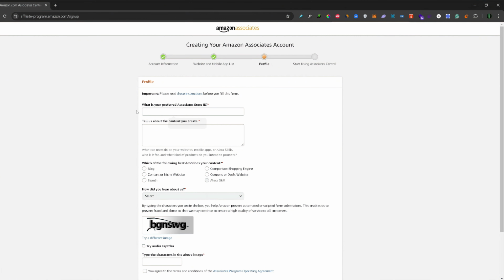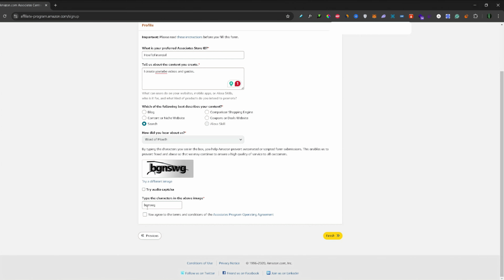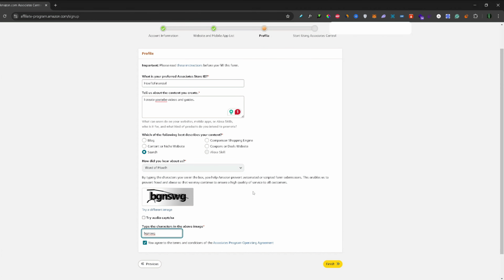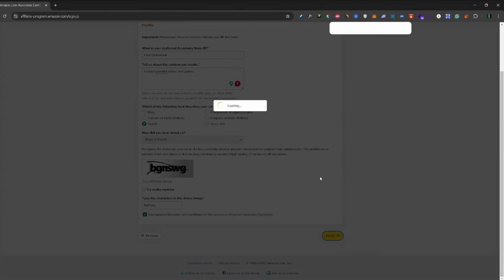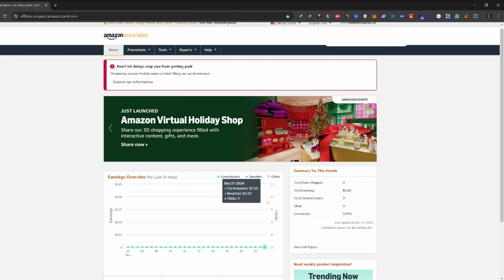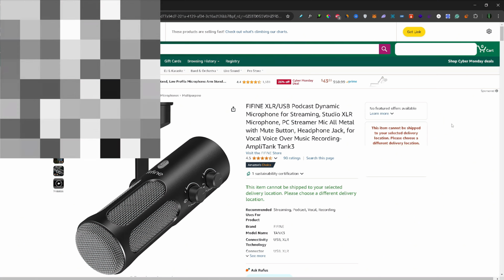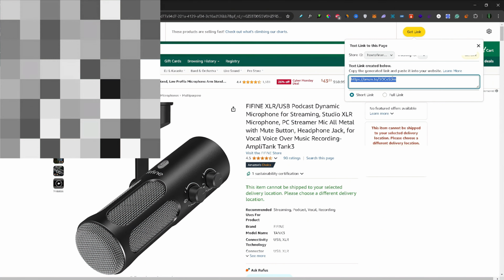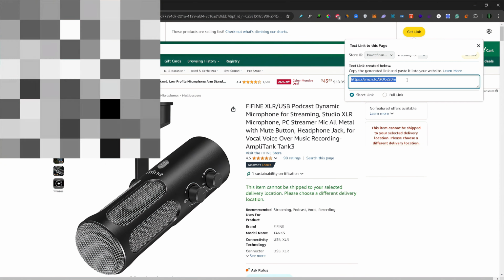How To Make (Open) Amazon Associates Account